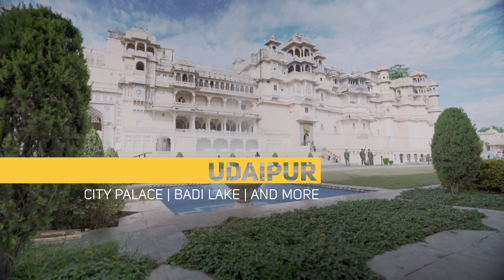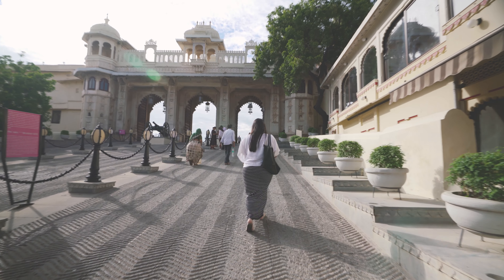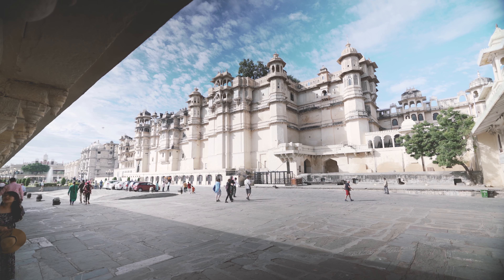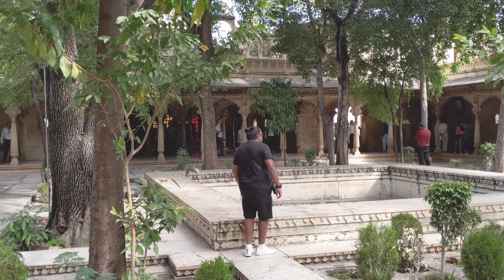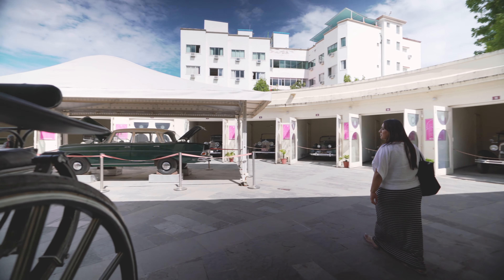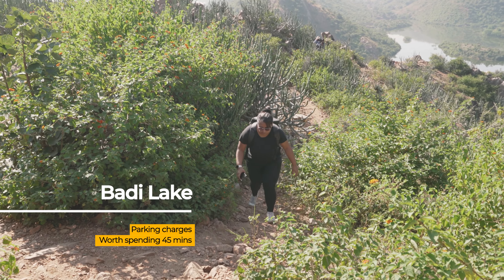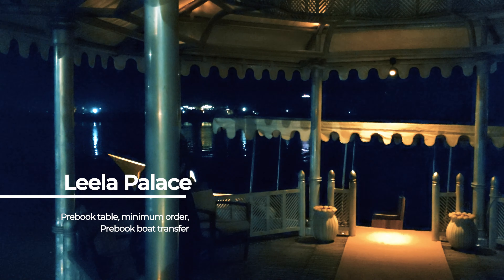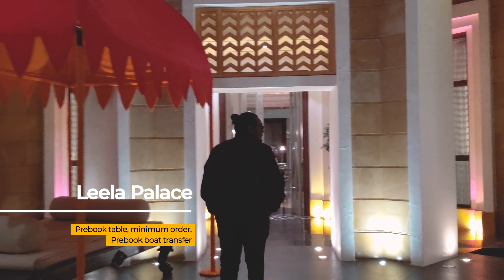Udaipur Vlog | Rajasthan Roadtrip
Here's what we did in Udaipur on our Rajasthan Roadtrip

We explored the City Palace, the Vintage Car Museum, took a boat transfer to the Leela Palace for dinner and so much more!